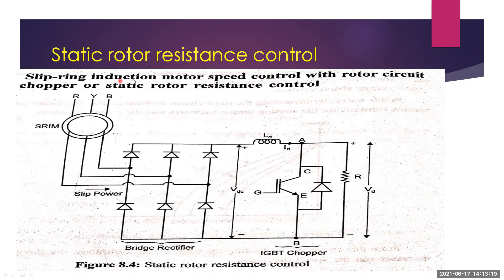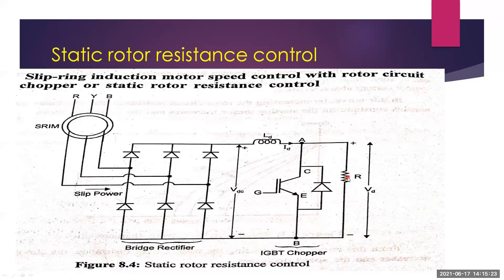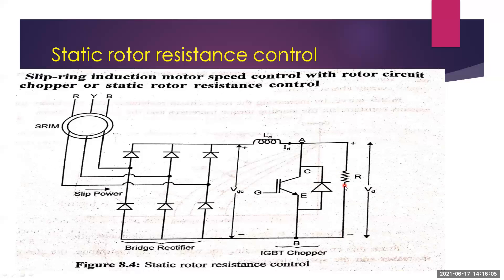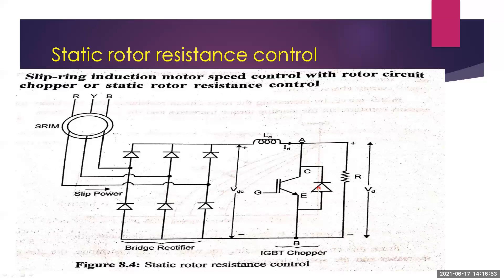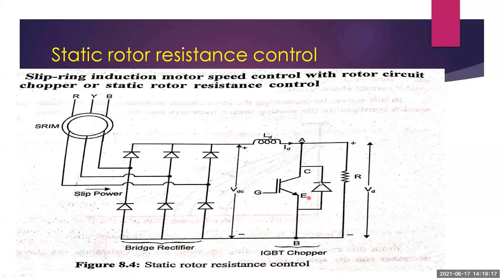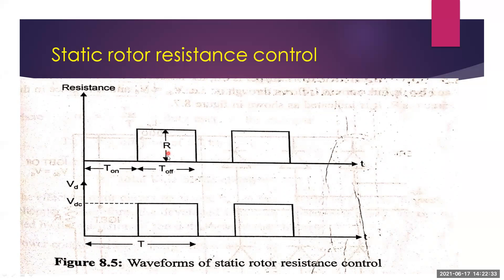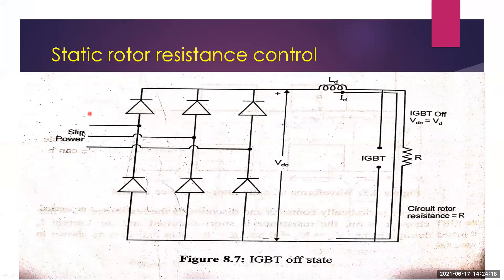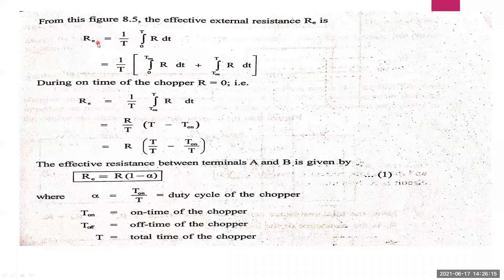LEC48#.STATIC ROTOR RESISTANCE CONTROL METHOD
Rotor resistance can also be varied steplessly using circuit of Fig. 6.51. The ac output voltage of rotor is rectified by a diode bridge and fed to a parallel combination of a fixed resistance R and a semiconductor switch realized by a transistor Tr (Fig. 6.51).

Rotor Resistance Control of Induction Motor

Effective value of resistance across terminals A and B, RAB, is varied by varying duty ratio of transistor Tr, which in turn varies rotor circuit resistance. Inductance Ld is added to reduce ripple and discontinuity in the dc link current Id. Rotor current waveform will be as shown. in Fig. 6.5104 when the ripple is neglected. Thus rms rotor current will be

Resistance between terminals A and B will be zero when transistor is on and it will be R when it is off. Therefore, average value of resistance between the terminals is given by

where δ is the duty ratio of the transistor and is given by Eq. (5.112).

Power consumed by RAB is

From Eqs. (6.88) and (6.89), power consumed by RAB per phase is

Equation (6.90) suggests that rotor circuit resistance per phase is increased by 0.5R(1 – δ). Thus, total rotor circuit resistance per phase will now be

RrT can be varied from Rr to (Rr + 0.5R) as δ is changed from 1 to 0.

A closed-loop speed control scheme with inner current control loop is shown in Fig. 6.52. Rotor current Ir and therefore, Id has a constant value at the maximum torque point, both during motoring and plugging. If the current limiter is made to saturate at this current, the drive will accelerate and decelerate at the maximum torque, giving very fast transient response. For plugging to occur, arrangement will have to be made for reversal of phase sequence.

Compared to conventional Rotor Resistance Control of Induction Motor, static rotor resistance control has several advantages such as smooth and stepless control, fast response, less maintenance, compact size, simple closed-loop control and rotor resistance remains balanced between the three phases for all operating points.